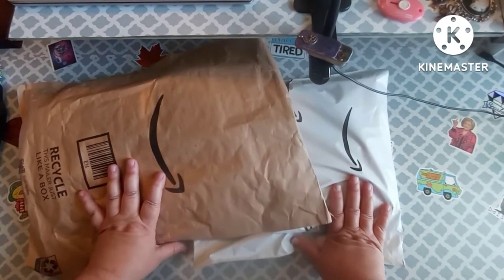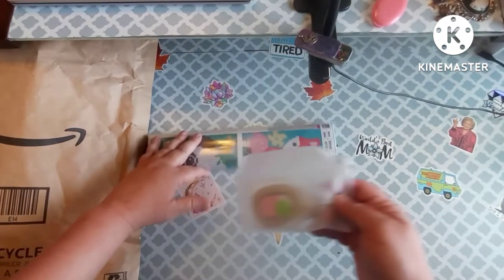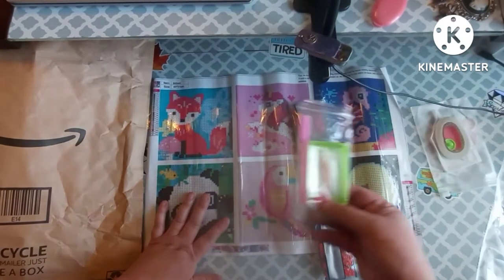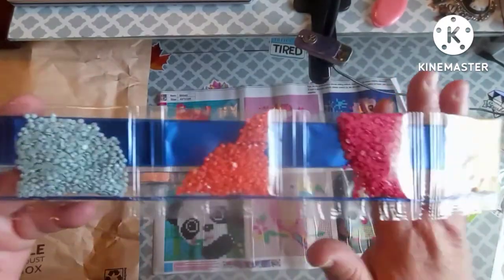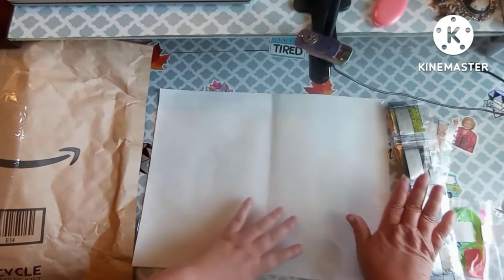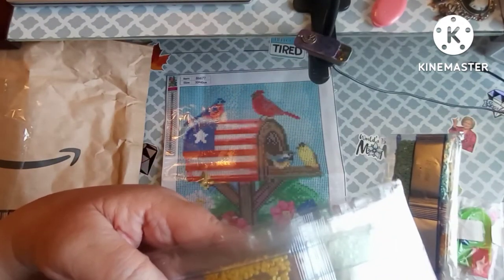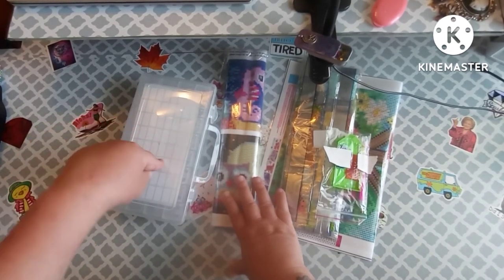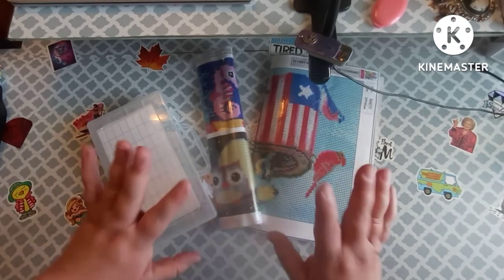Amazon Haul pt.1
This is a amazon haul! Im going to do this in 2 videos.

Im having a 4th of July sale in my Etsy shop!

6 tiny picture 5.99
CNPanda 6 Pack DIY 5D Diamond Painting Kits for Kids 5X5 Inch Diamond Art Kits Full Drill Diamond Painting Wall Home Decor

Rwb mailbox with birds 4.19
5D Diamond Painting Kits for Kids and Adults Beginners,Flag Diamond Art Painting, Independence Day Diamond Dots Beads Gem Art Crafts,Home Wall Decor 12 X 16 Inch

Birds waterpump 4.99
Qitteeys Diamond Painting by Number Kit, Flower and Birds DIY Full Round Drill Diamond Painting Rhinestone Picture Craft Arts for Home Wall Decor 12x16in

Gnome welcome 5.99
Gnome Diamond Painting Kits for Adults - Full Drill Paint with Diamonds Diamond Art Kits for Beginner Kids,DIY Full Drill Diamond Dots Gem Arts and Crafts for Home Decor(11.8x15.8inch)

Sponge Bob Halloween 3.99
Diamond Painting Kits for Adults, Halloween Diamond Art Full Drill Round Diamond Dotz for Home Wall Decor Pumpkin Gem Art 12x16inch

Just_Minder_Business